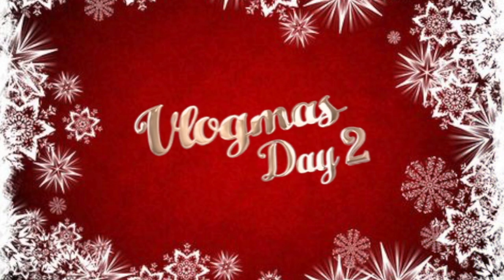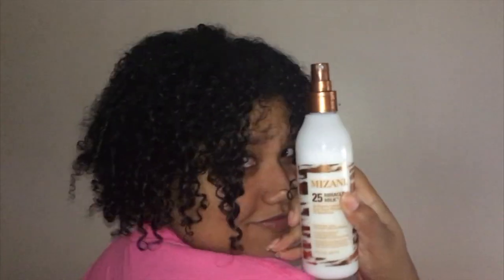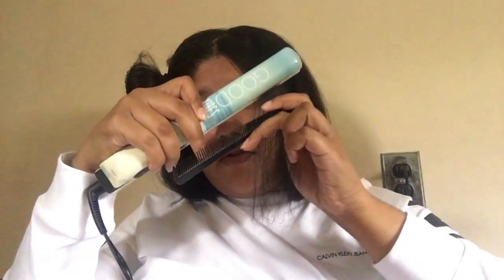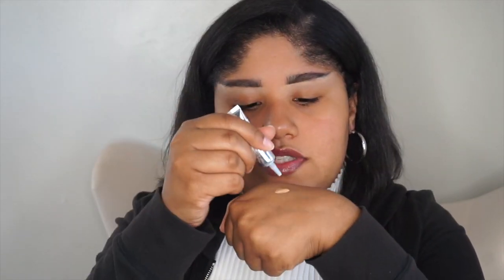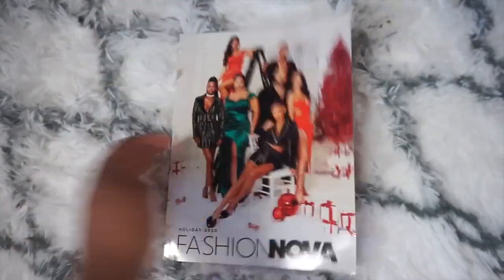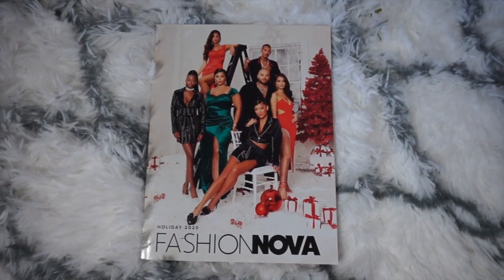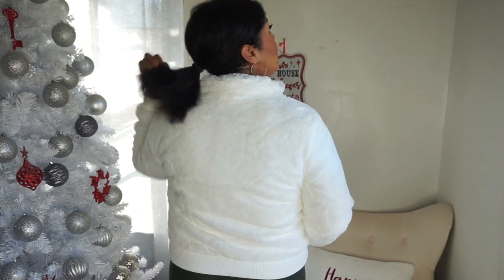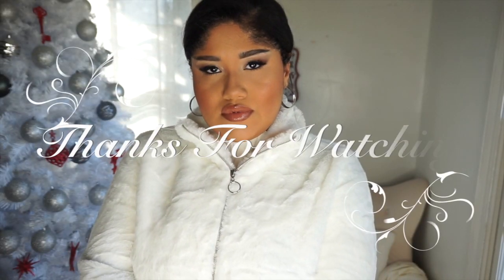VLOGMAS 2: THIS HAIR SPRAY CHANGED THE GAME! FASHION NOVA MODEL MAKEUP & TRY ON OUTERWEAR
Watch in 720p!